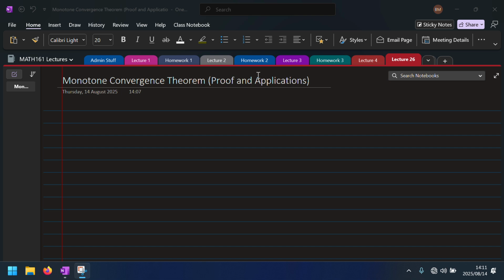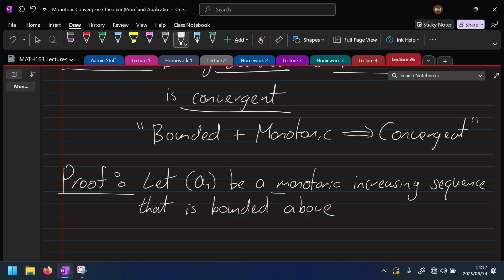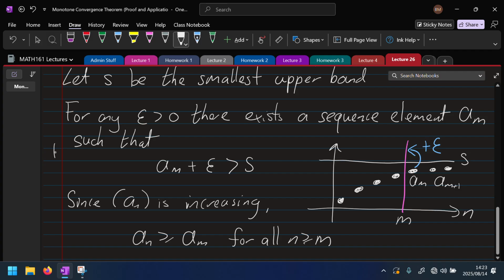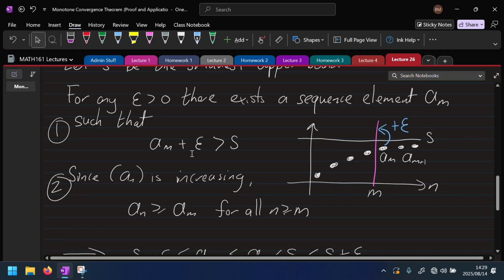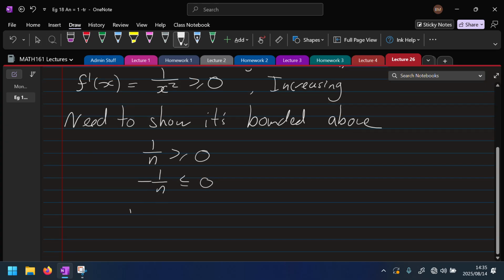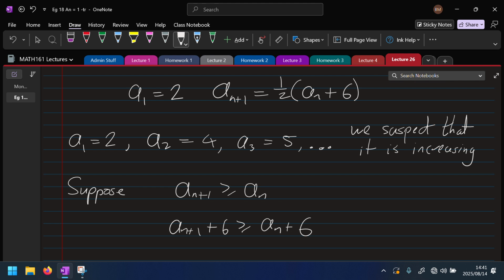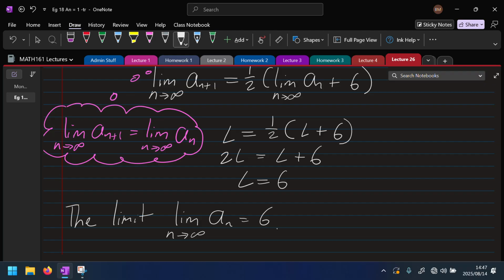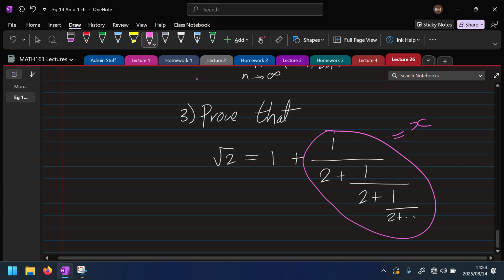MATH161 Lecture 26 Sequences and Series